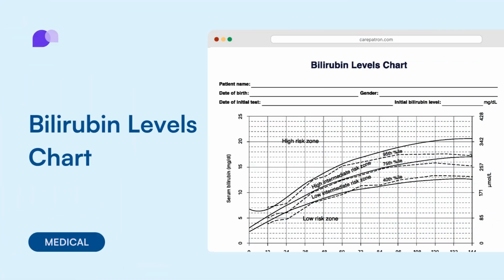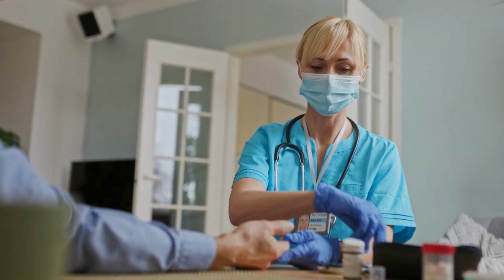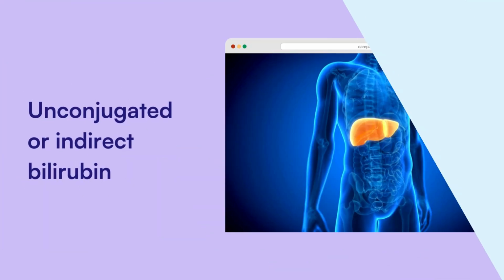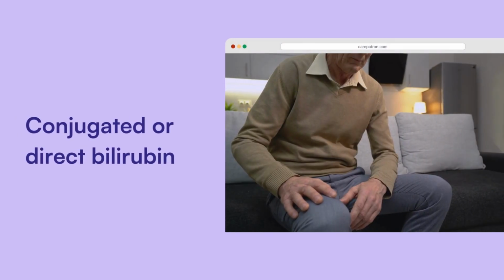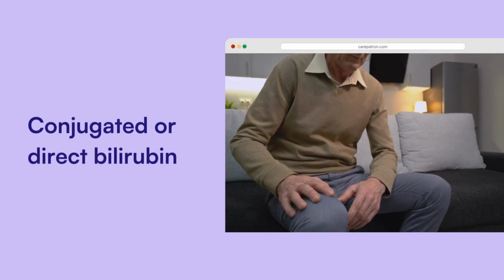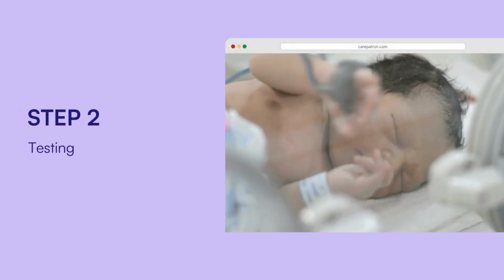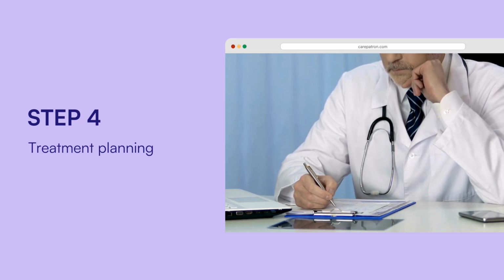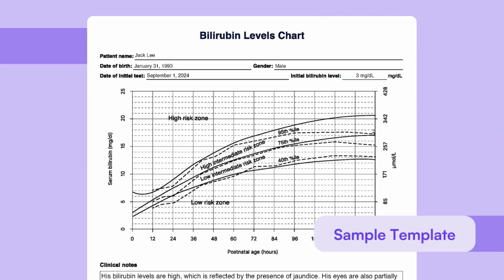All about bilirubin levels chart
Monitor, assess, and manage bilirubin levels effectively through Bilirubin Levels Charts. Discover more about this life-saving tool.

Intro 0:00
What are bilirubin levels? 0:11
What is the difference between conjugated and unconjugated bilirubin 0:49
How to use our bilirubin levels chart? 1:44
Why measuring bilirubin is important? 2:26
Conclusion 2:47
Sample template 2:57
Carepatron 3:12